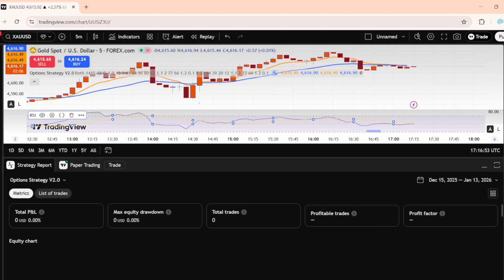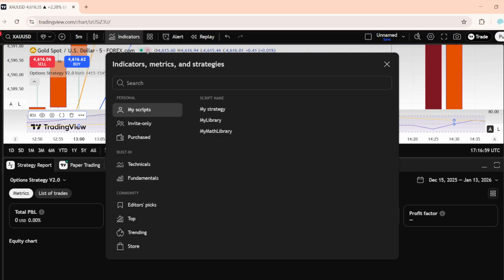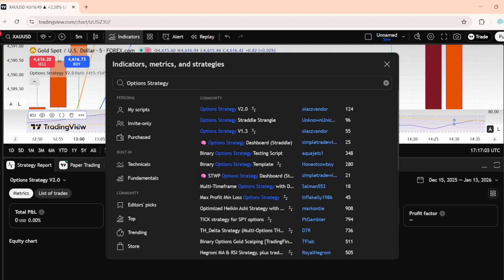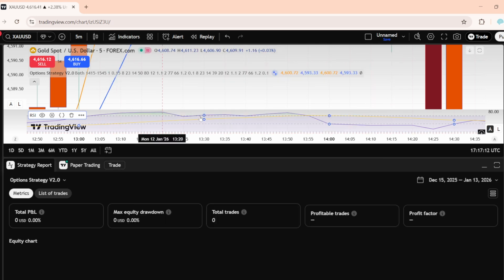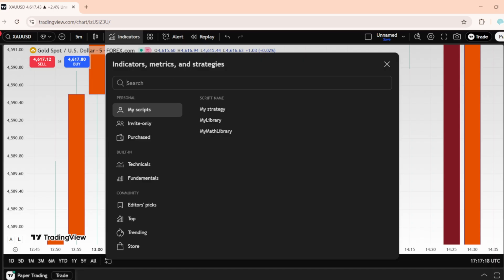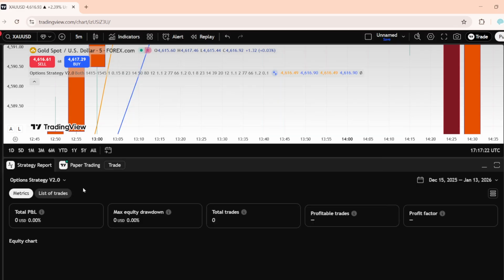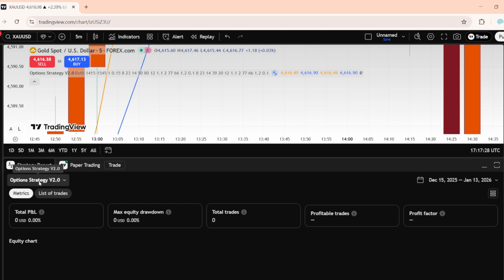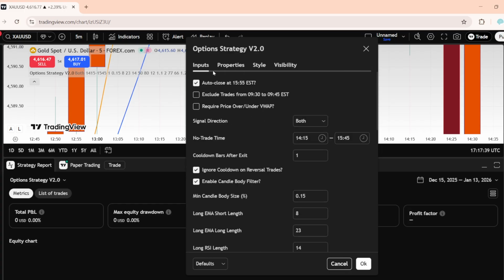How To See Strike Price Chart In TradingView Strike Price Chart In TradingView (Tested)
In this video, we discuss derivatives analysis by learning how to see strike price chart data. We show you how to access strike price chart tradingview layers to perform detailed options analysis and monitor market levels.

00:00 Intro: How to See Strike Price Chart in TradingView
00:21 Open TradingView and Log In
00:33 Add the Options Strategy Indicator
01:10 The Options Overlay on Your Chart
01:30 Adjust Indicator Settings
02:11 Analyzing Strike Prices on the Chart